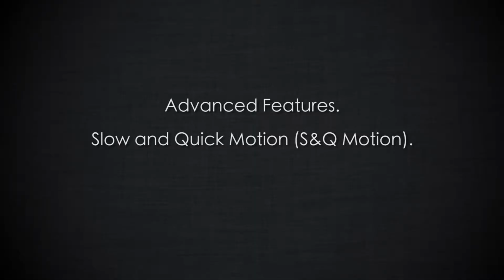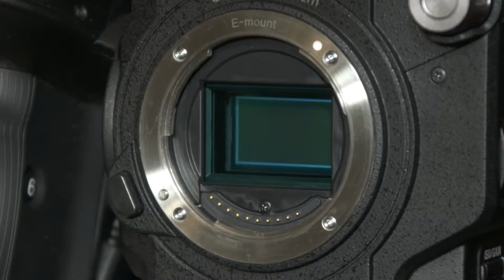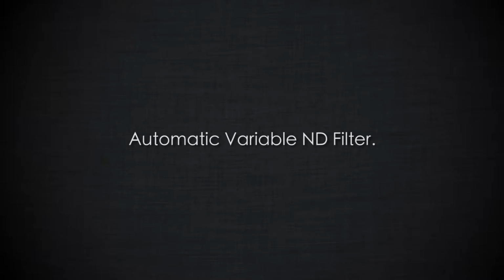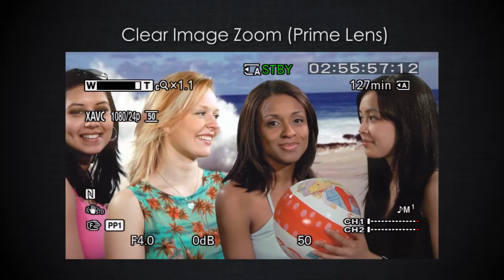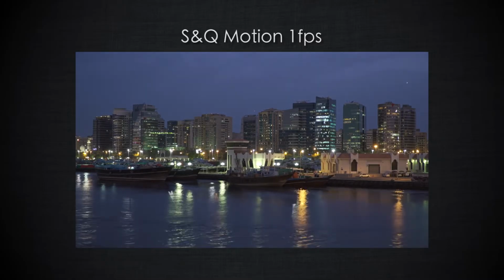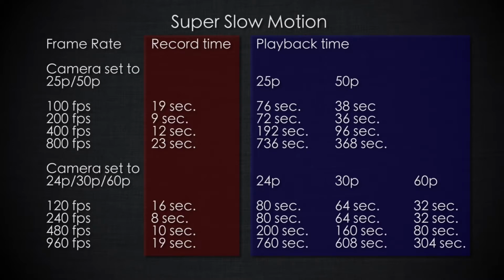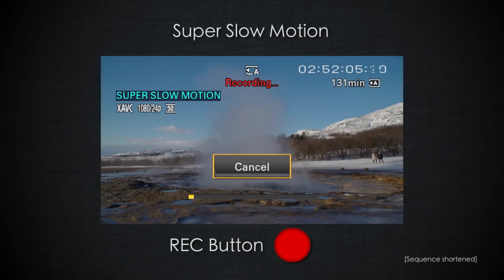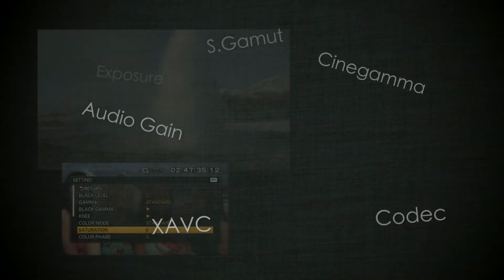PXW-FS5 Official Tutorial Video #2 "Advanced Features" | Sony Professional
Tutorial for our Sony PXW-FS5 by Alister Chapman. Chapter2 : Advanced Features.